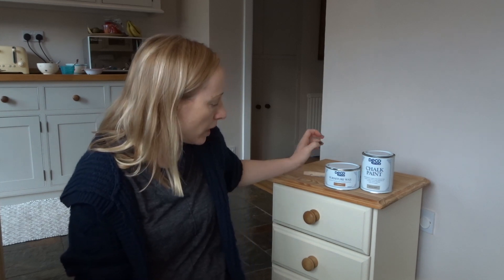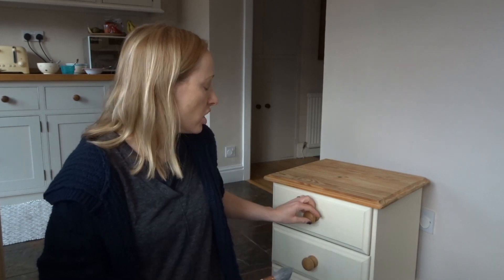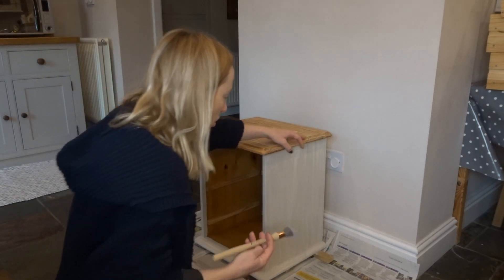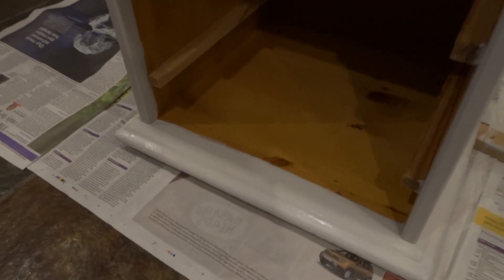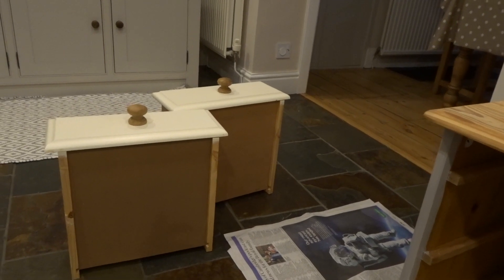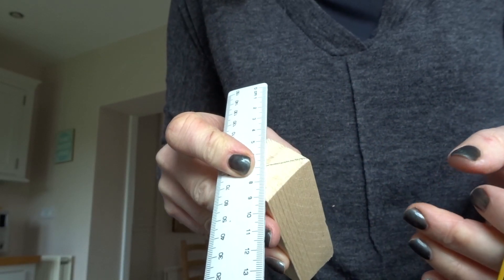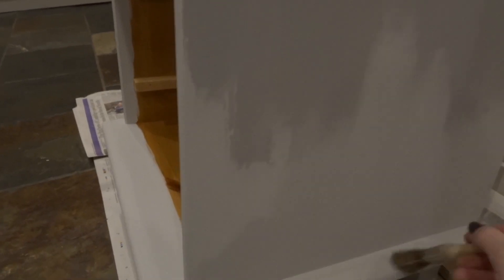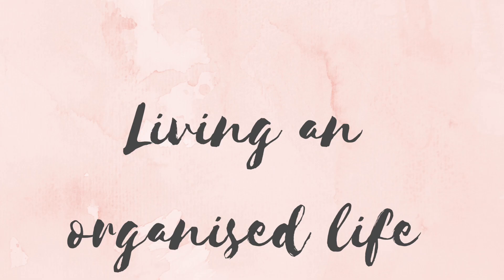BEDSIDE TABLE CHALK PAINT MAKEOVER | ALDI CHALK PAINT MAKEOVER | BEFORE AND AFTER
In this video, I have made over my son's bedside table. I used Aldi Chalk paint in Dove Grey, furniture wax and Aldi sash paint brushes.  The Aldi Chalk paint was £4.99 and the furniture wax was £5.99.  I used Dark Oak satin varnish for the top which was £9.50 from Wilkinsons.

Please let me know what you think and whether you have used chalk paint for a furniture renovation.  Does it last?

Facebook: Living an Organised Life @DeborahLAOL